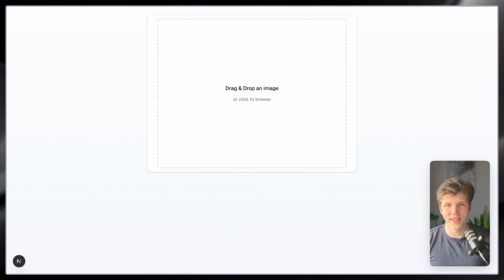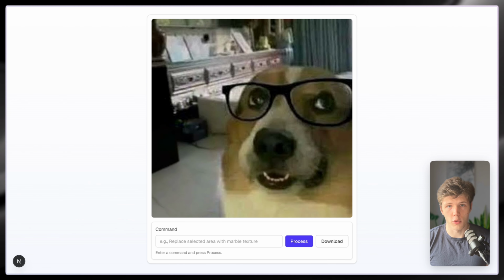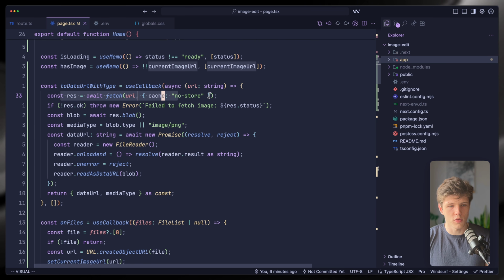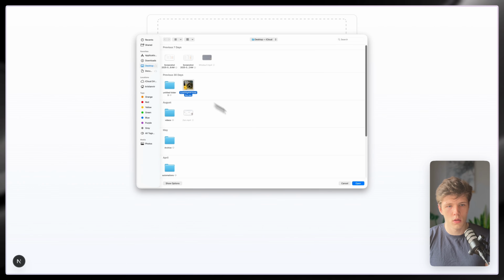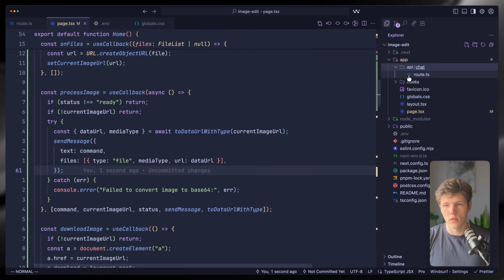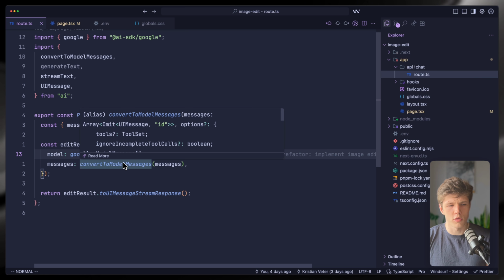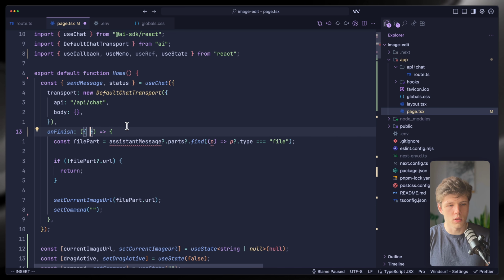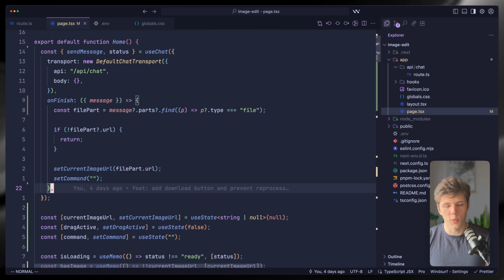How to Set Up Google's Imagen (Nano banana) Model with AI SDK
Today I want to show you how easy it is to set up Google's image model with AI SDK.